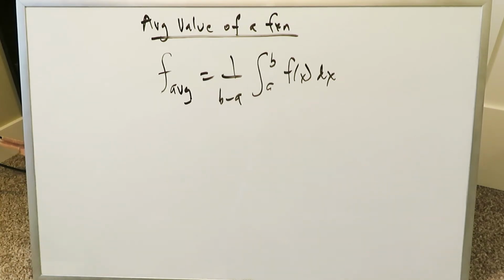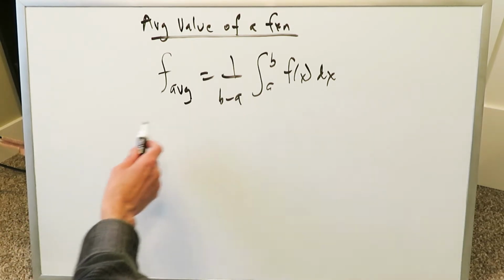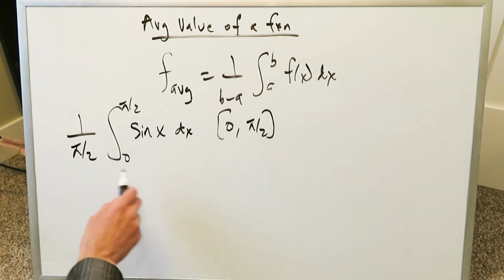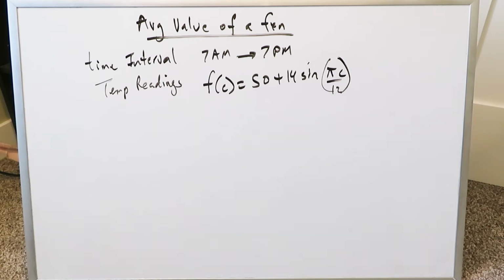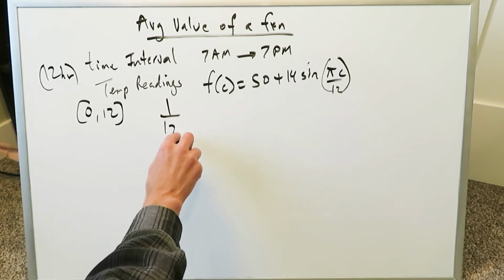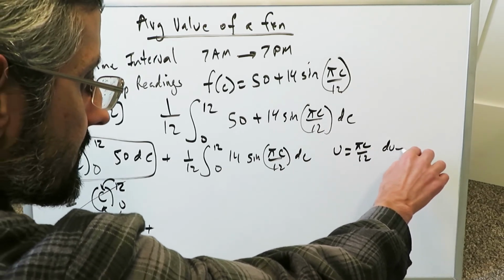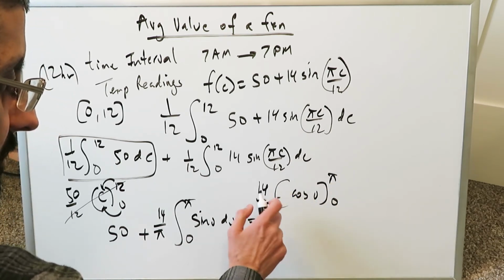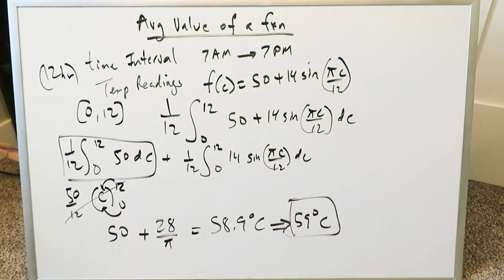Determining the Average Value of a Function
Examine an application of integration: the "average value of a function", and the usefulness of this procedure.

Note that the 3rd application question in video is adapted and modified from page 377 of 6th Ed. Single Variable Calculus textbook by J. Stewart. (credit to the author)